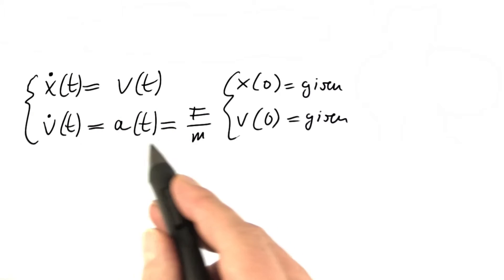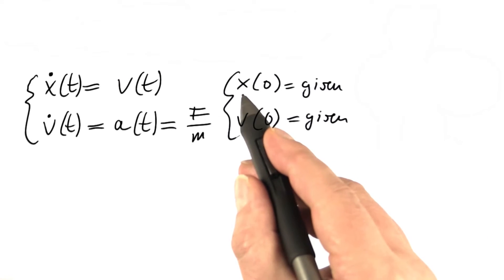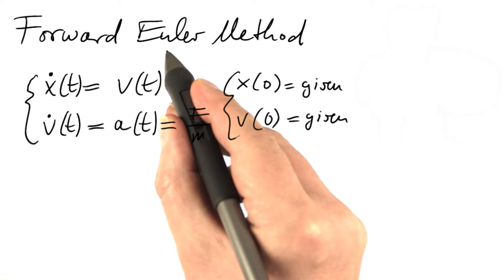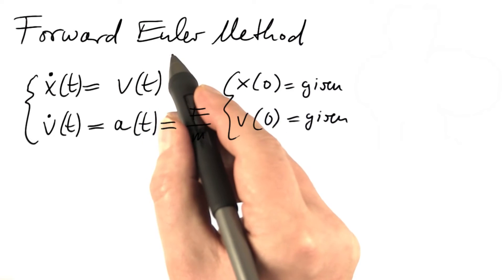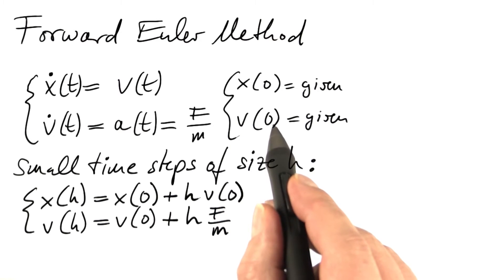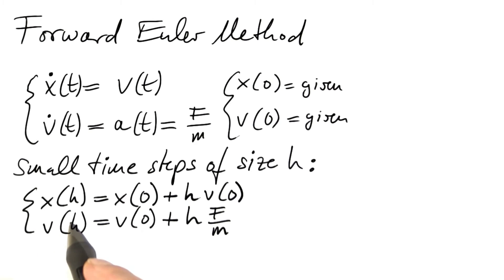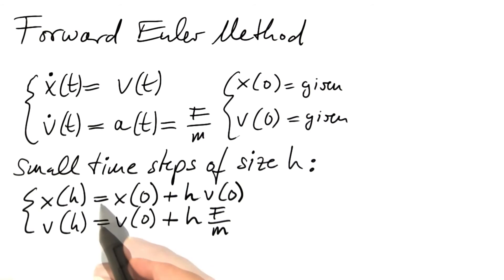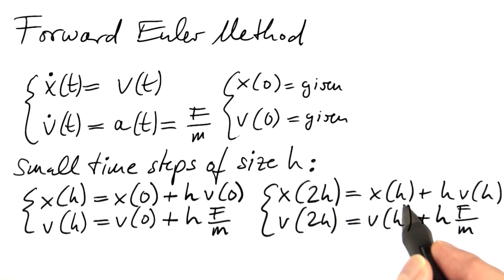Forward Euler Method - Differential Equations in Action